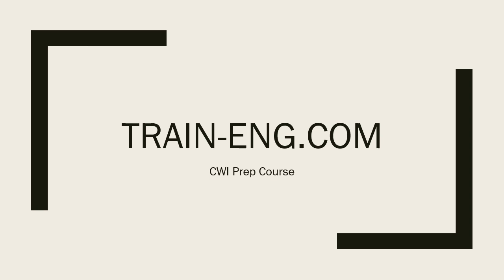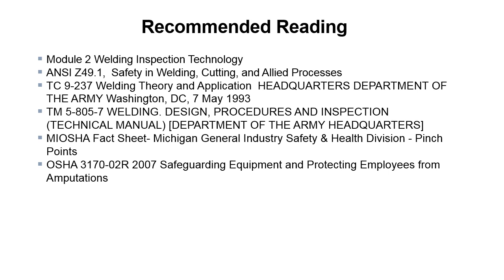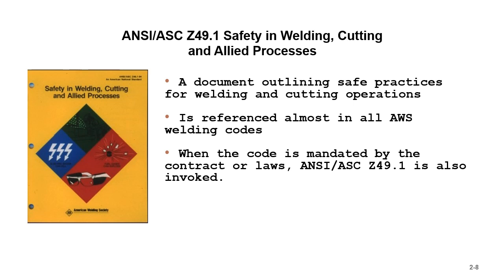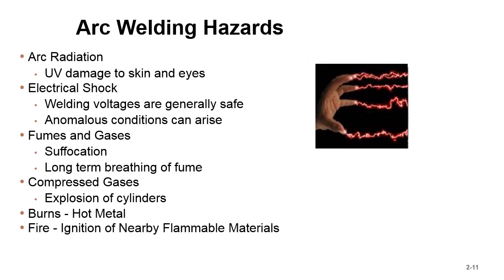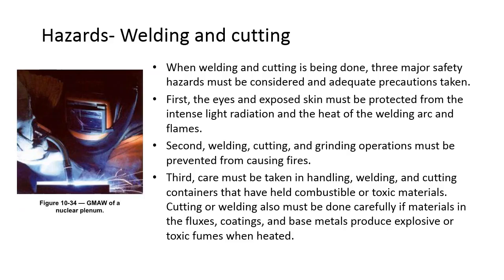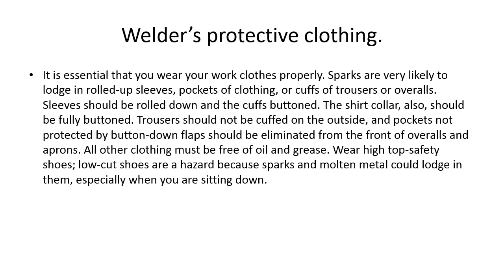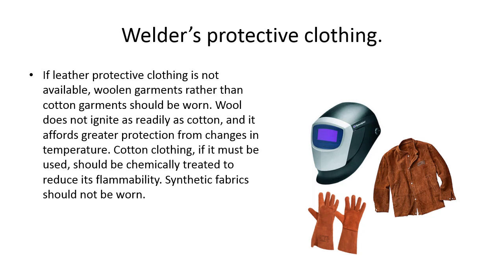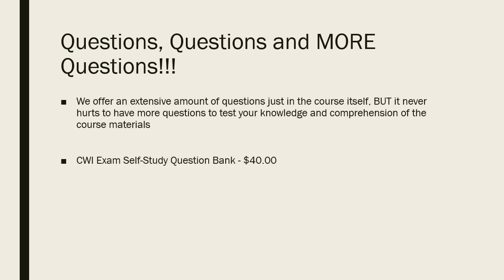CWI Course Module - Module 2 Part 1 Welding Safety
Part 3 of a Certified Welding Inspector review course. Parallel to the material in the AWS CWI course. Certified Welding Inspector -This CWI Prep Course was built to help get students prepared for the American Welding Society (AWS) CWI Certification exam. Students can follow the instructor led PowerPoint presentations and work their way through the modules and refresh their knowledge on a number of subjects that will come up on the CWI exam.

0:00 Introduction
0:28 CWI/CWE Online Part "A" Video Course
1:25 Recommended Reading
4:09 ANSIASC 249.1 Safety in Welding, Cutting and Allied Processes
5:22 Introduction
6:58 Arc Welding Hazards
9:39 Hazards- Welding and cutting
12:40 Welder's protective clothing.